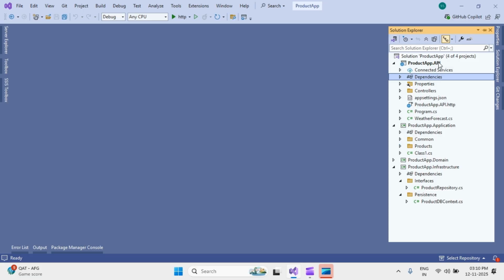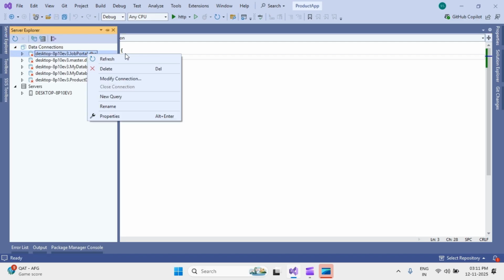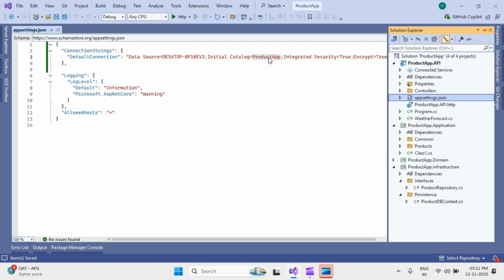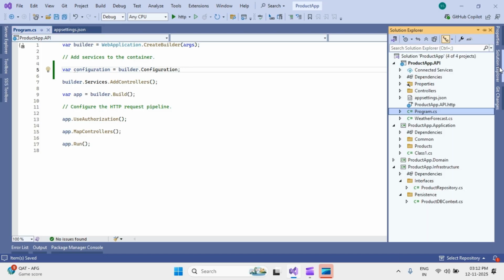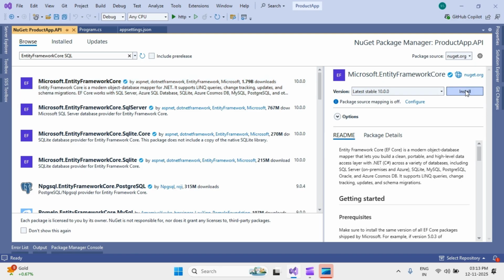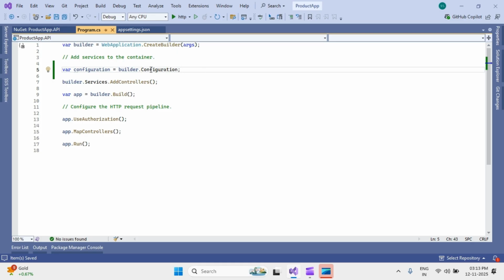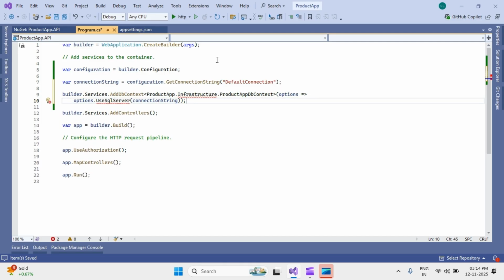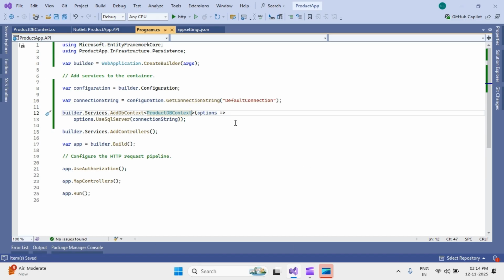9. Configure Connection String in .NET 9 | EF Core + DbContext Setup (Clean Architecture)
Welcome back to Code Nest Institute!
In the previous video, we completed all queries and commands inside the Application Layer.

In this video, we will set up the database connection for the first time by configuring:

✔ Adding Connection String to appsettings.json
✔ Naming your default connection
✔ Copying SQL Server connection from SSMS
✔ Updating database name for your project
✔ Installing EF Core 9 packages
✔ Installing SQL Server EF Core provider
✔ Writing DbContext configuration in Program.cs
✔ Connecting DbContext to SQL Server
✔ Preparing for EF Core Migrations

We follow a clean and simple step-by-step approach:

Add connection string
Register DbContext
Use UseSqlServer(connectionString)

Verify everything before running migrations

After this setup, your project will be ready to create tables and database automatically using migrations.

In the next video, we will generate the first migration and create tables in SQL Server.